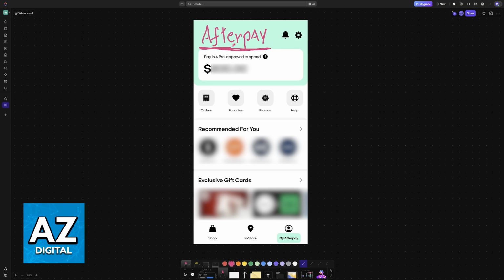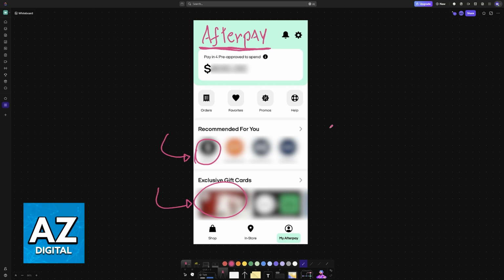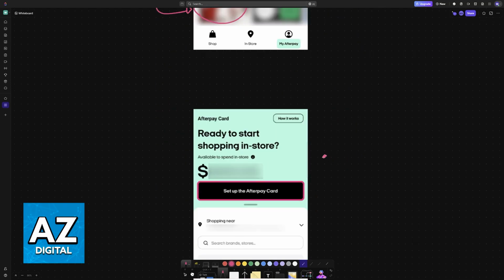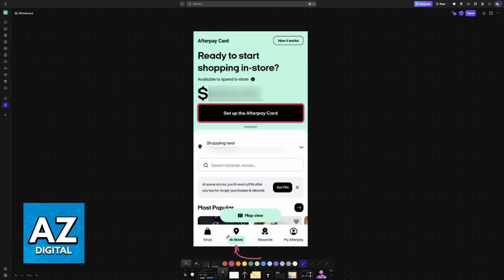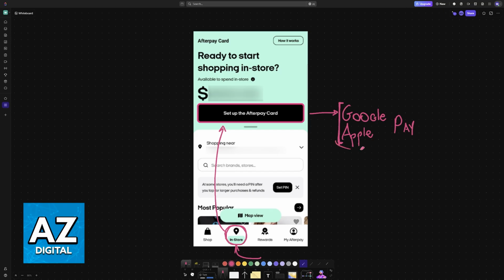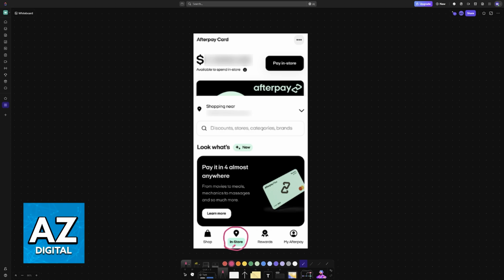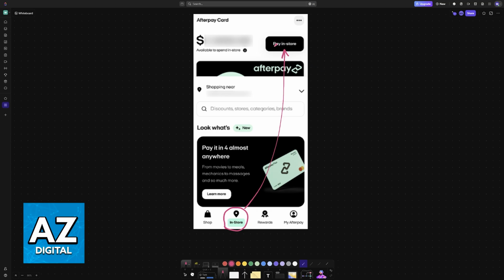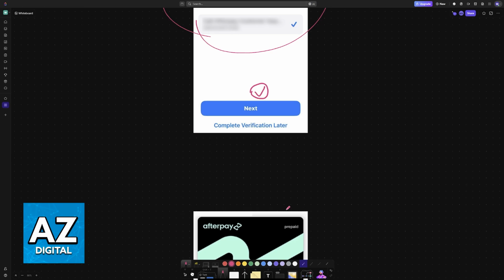How To Use Afterpay on Any Website (2025) - Step by Step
In this video I will clear your doubts about how to use afterpay on any website, and whether or not it is possible to do this.